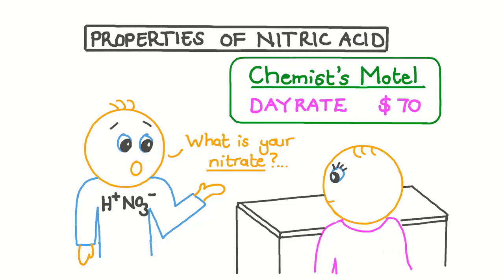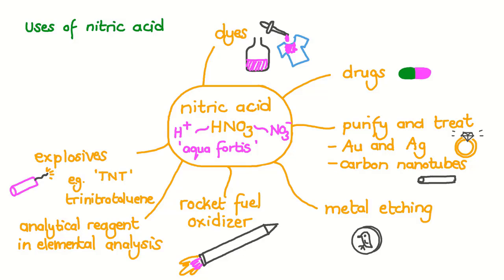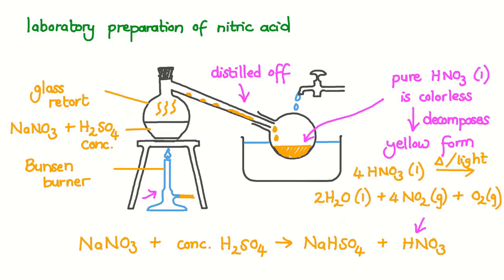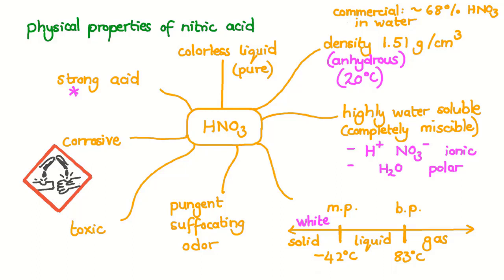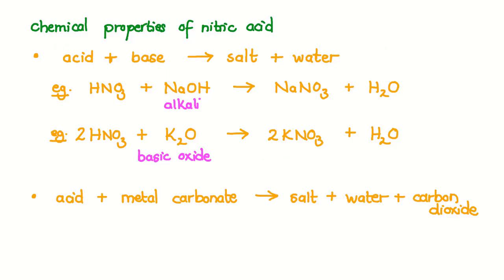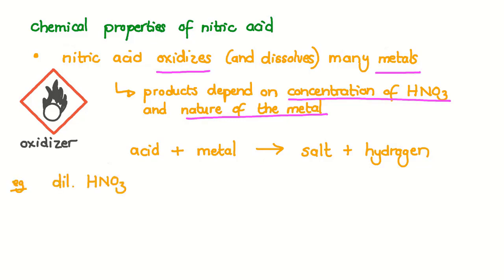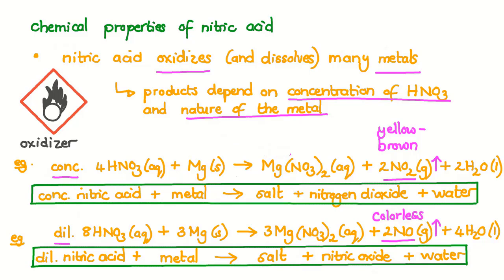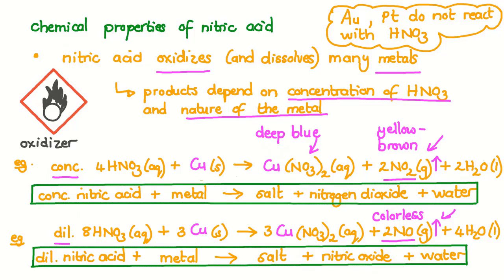Properties of Nitric Acid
we will learn how to describe the physical and chemical properties and uses of nitric acid.